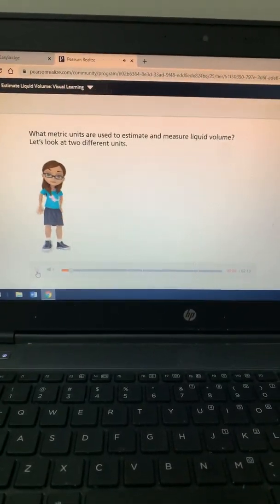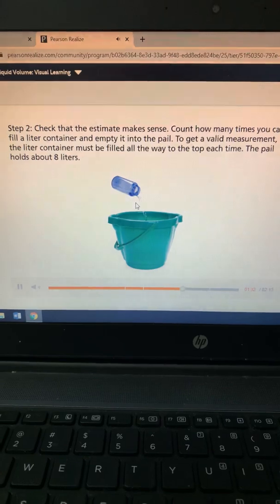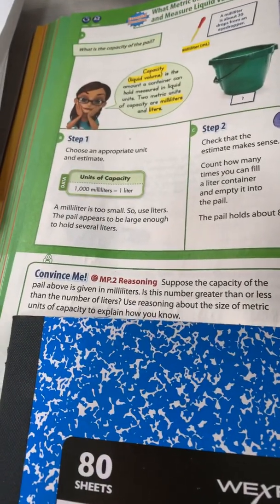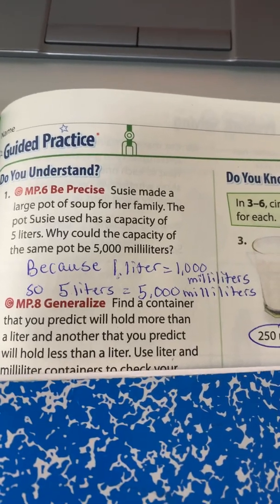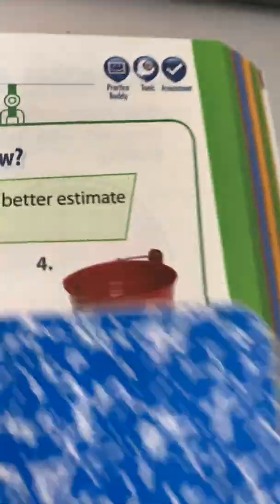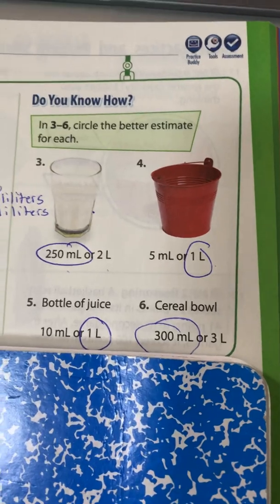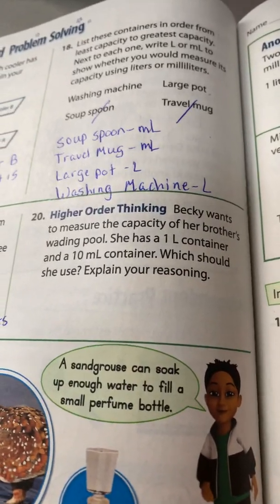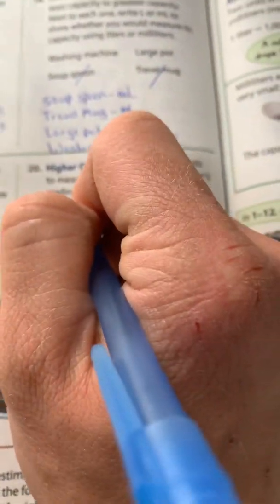Envisions 14-4 part 1